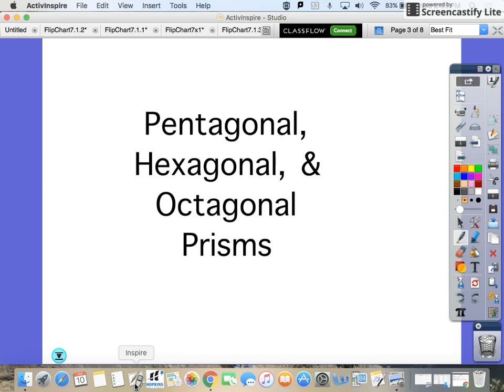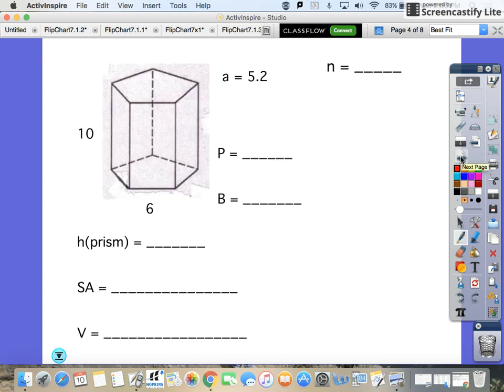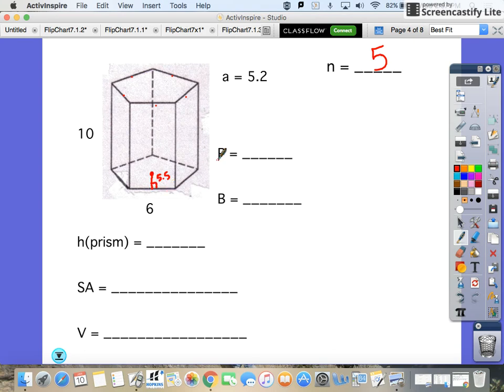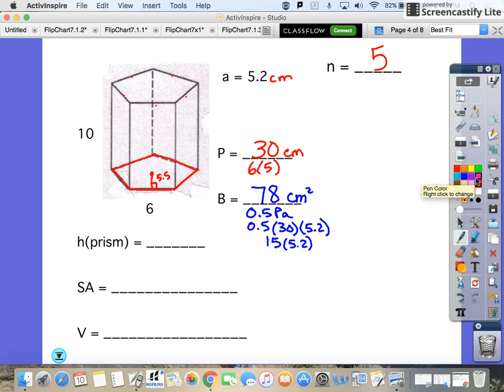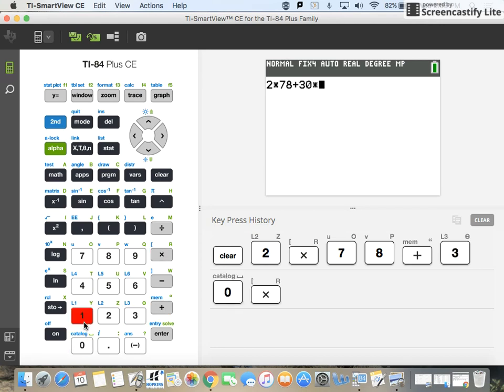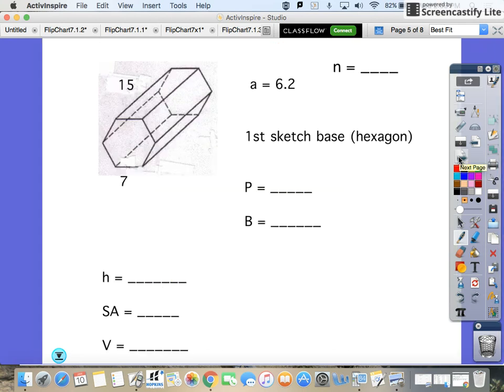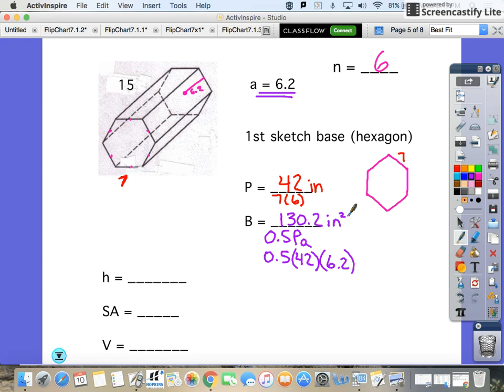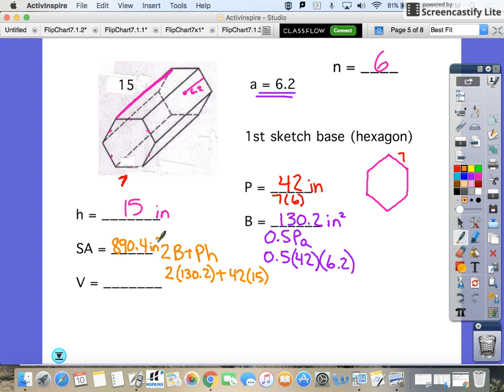Notes 11_Vol_4 Part 1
polygonal prisms